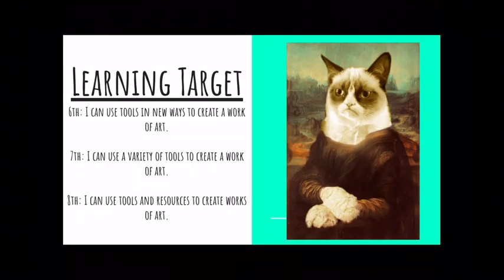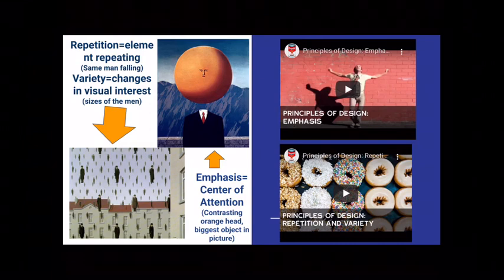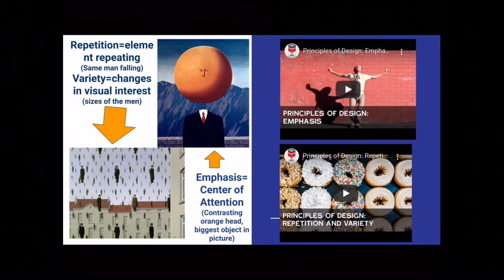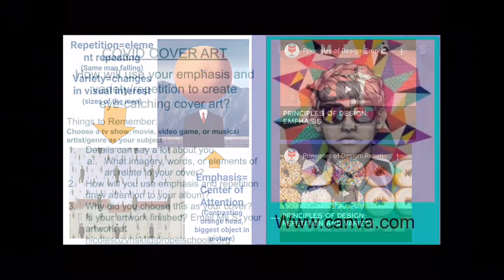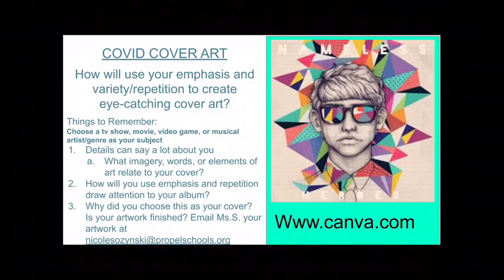6-8 Graphic Design Project